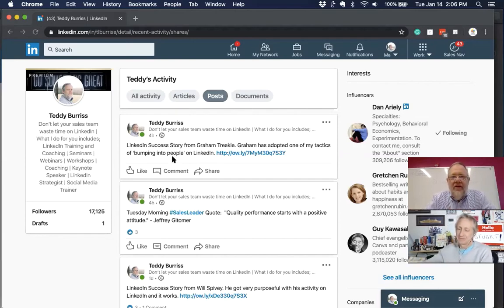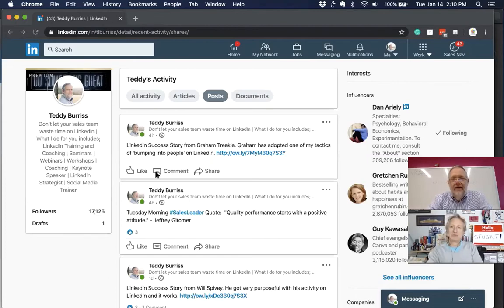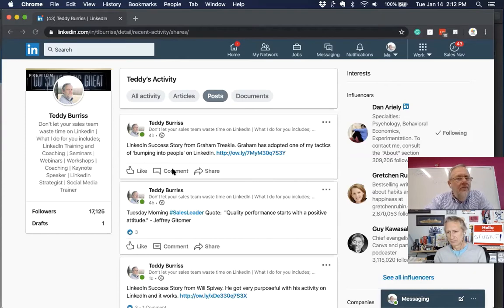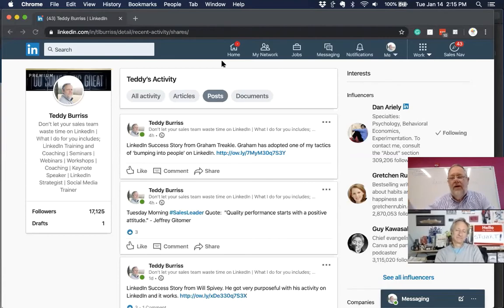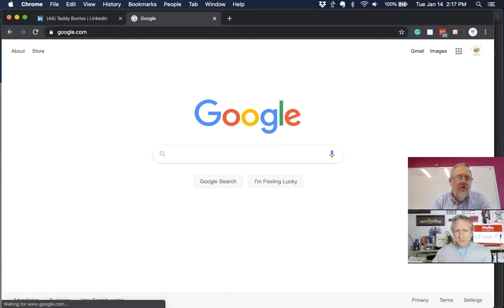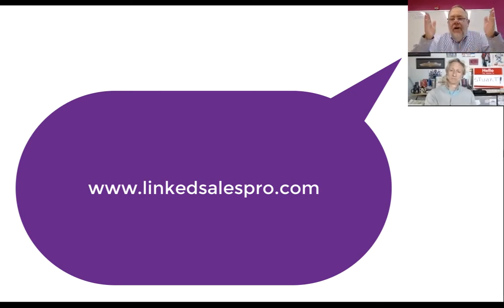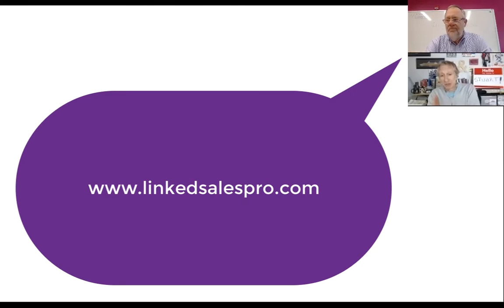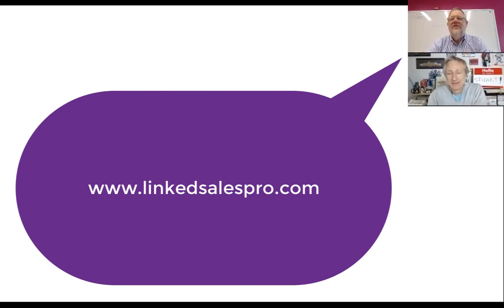Part 5 Stuart Cohen with Teddy Burriss discussing LinkedIn - Q&A Segment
Stuart Cohen and Teddy Burriss discuss using LinkedIn and do 20 minutes of Q&A with the group.

Teddy introduces the group to the upcoming LinkedIn Mastermind Group

Early registrants get special prizes.
Registration ends on 1/22/2020